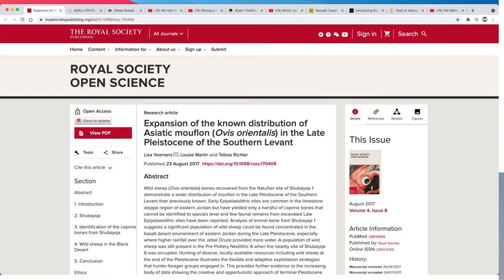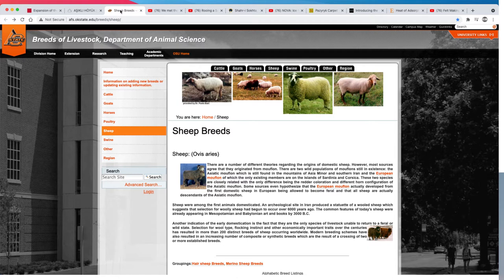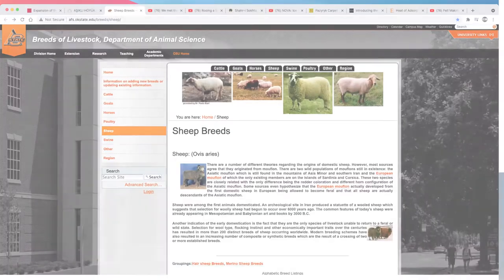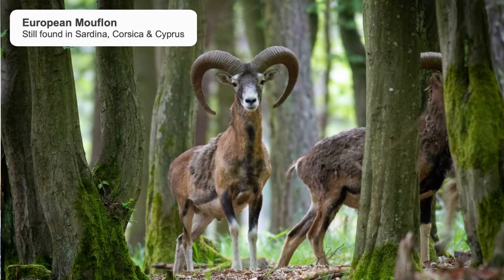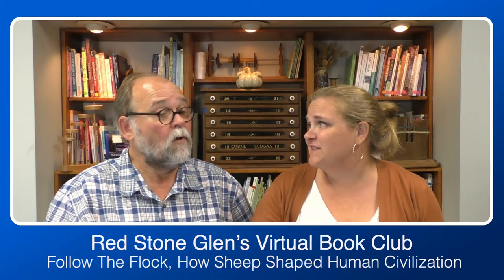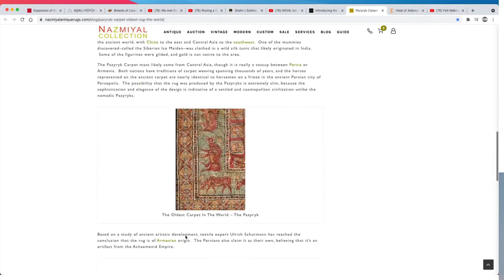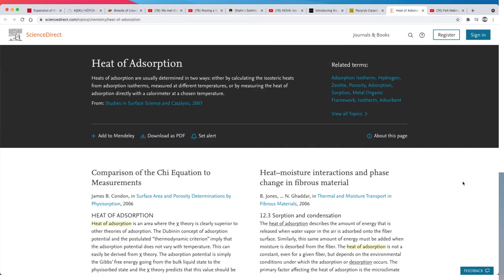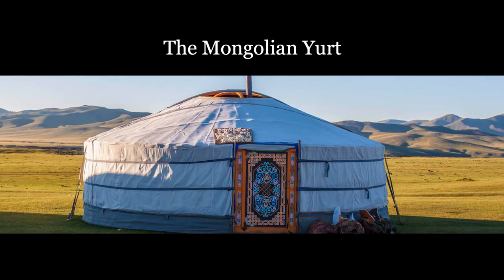LIVE Virtual Book Club- Follow The Flock, How Sheep Shaped Human Civilization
Tonight's discussions include chapters 1 & 2